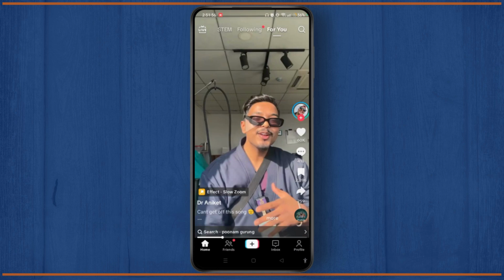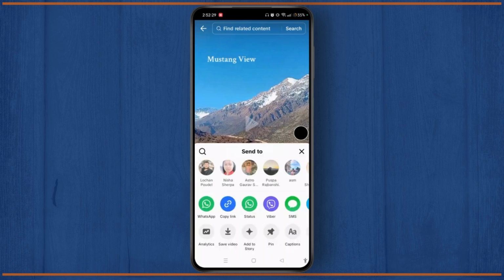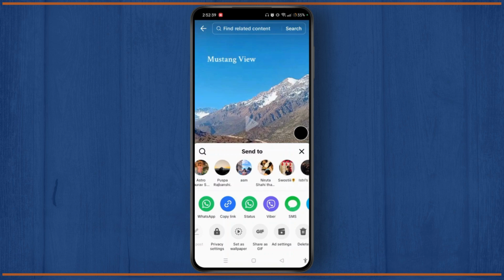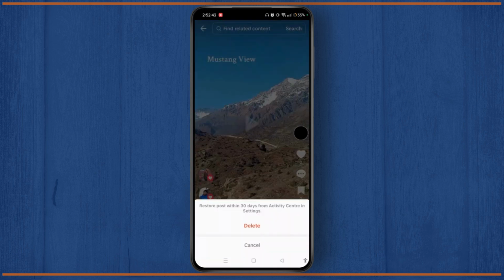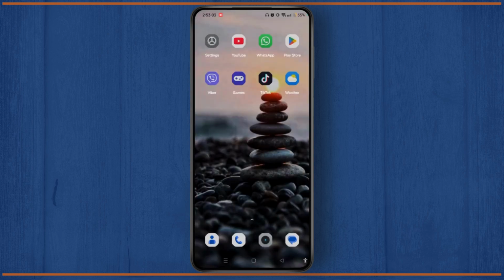How to Delete a Posts on TikTok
Learn how to delete a post on TikTok quickly and easily in this step-by-step tutorial. Whether you want to remove a single video or delete multiple TikTok videos at once, this guide has you covered!

In this video, you'll discover how to delete a post on TikTok. You'll also learn how to delete TikTok videos individually or all at once.

Timestamps:
0:00 Introduction
0:18 Step 1: Accessing Your TikTok Video
0:40 Step 2: Deleting a Single Video
1:05 Step 3: Deleting Multiple Videos